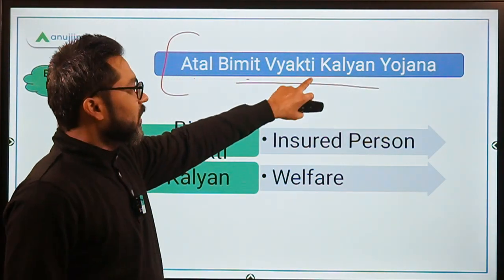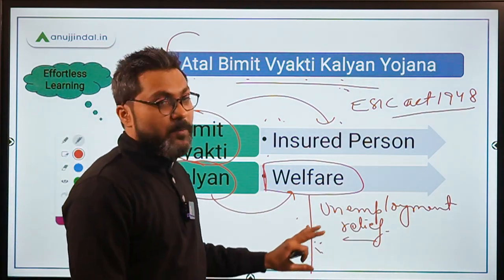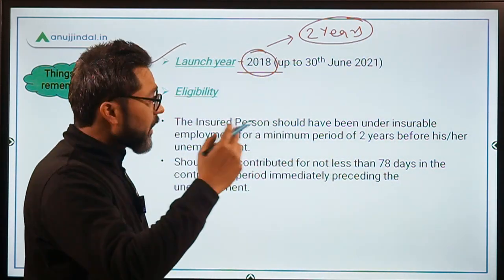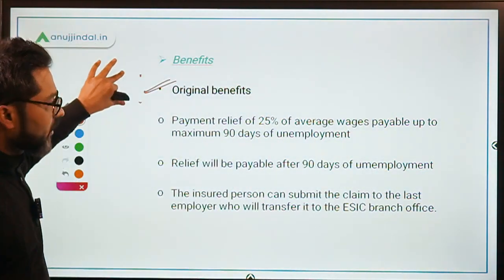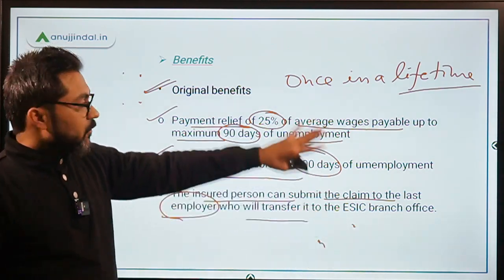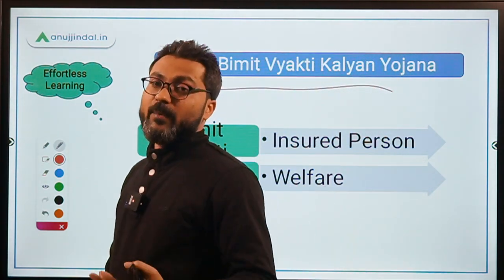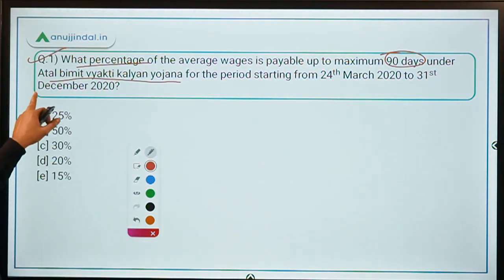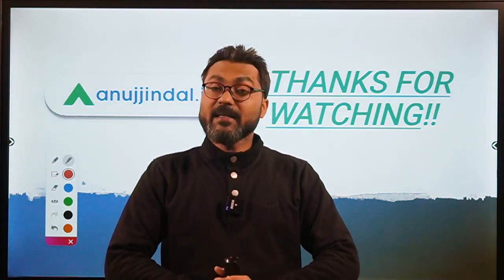Atal Bimit Vyakti Kalyan Yojana | Government Schemes Made Easy - by Manish Mishra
In this session, we will discuss about the very famous Atal Bimit Vyakti Kalyan Yojana. We will also discuss some questions based on it.